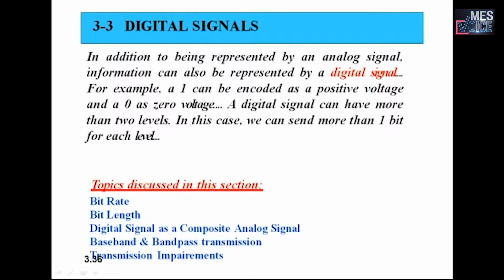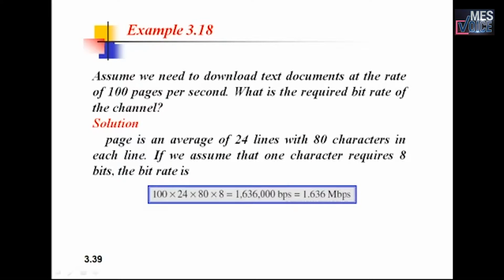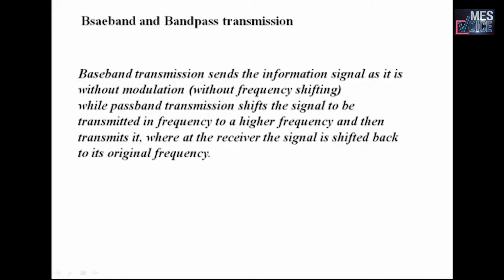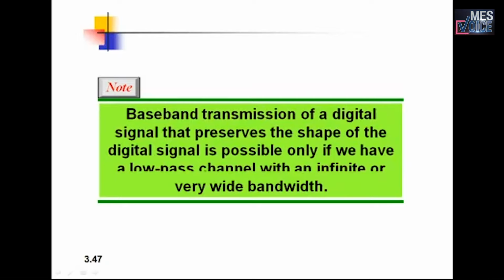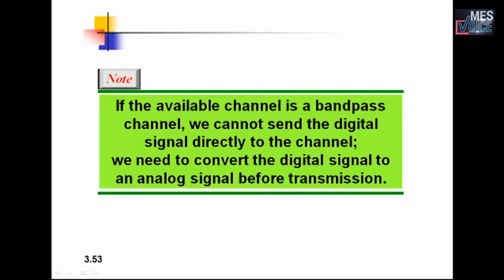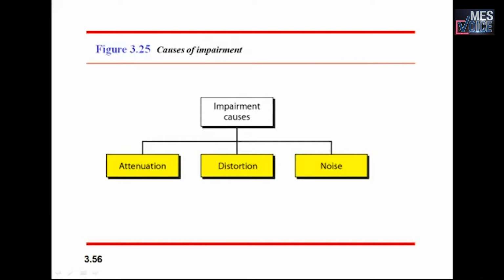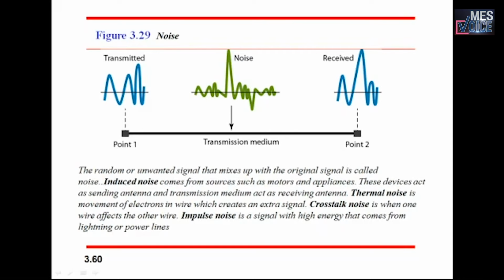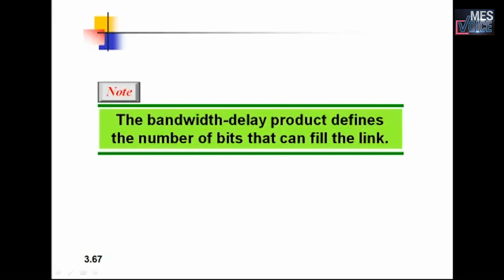Dept. of Computer Applications│Data and Signals│E Learning Tutorials│MES Marampally